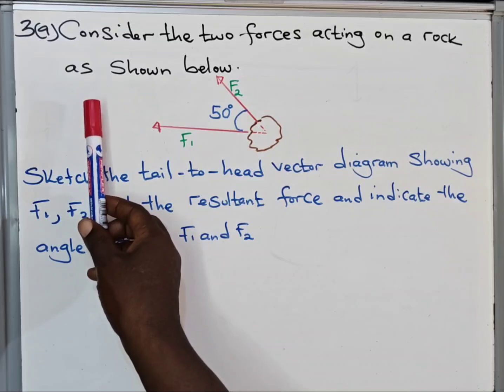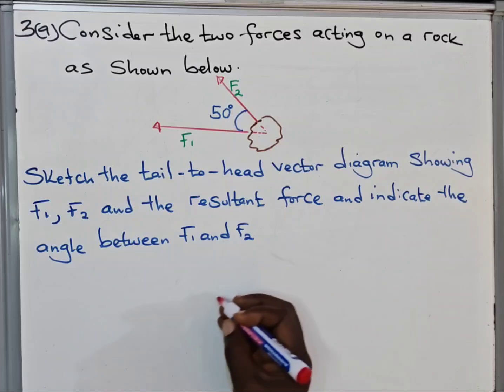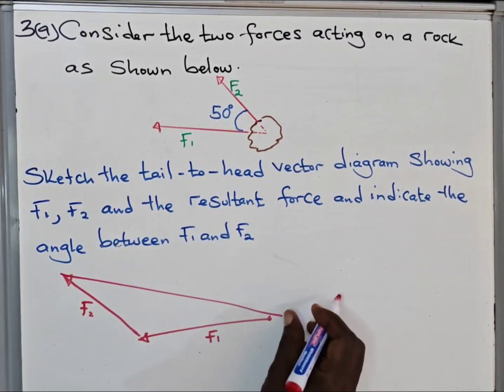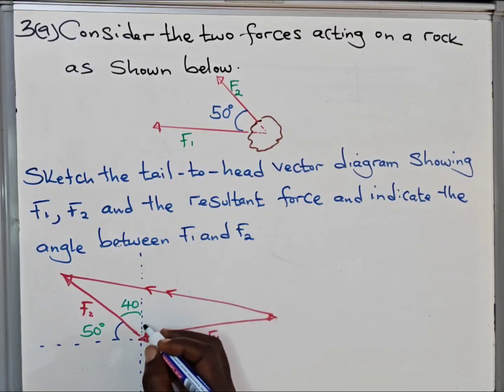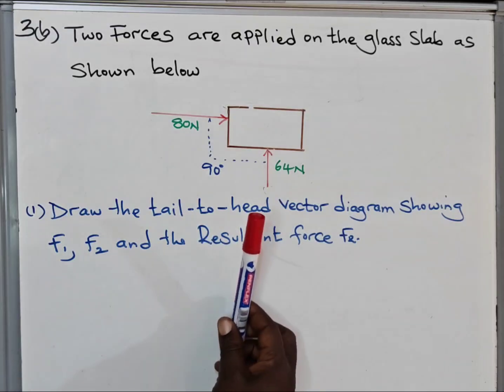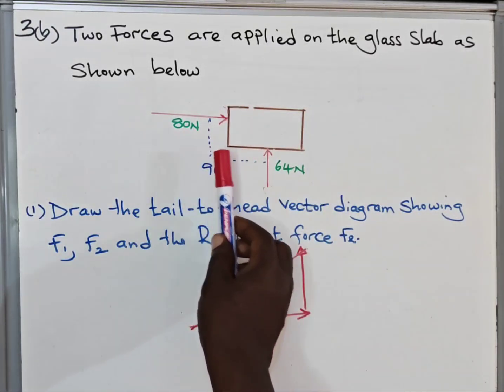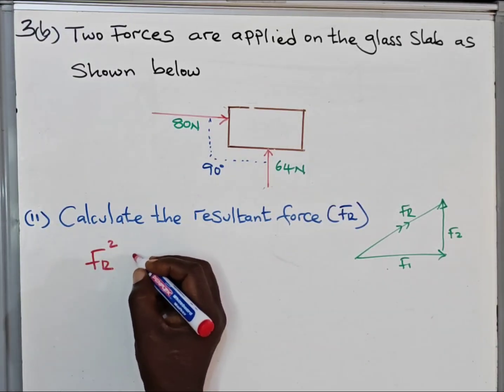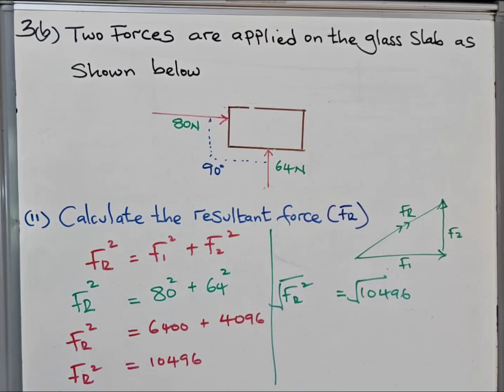RESULTANT(NET) FORCE: Grade 10